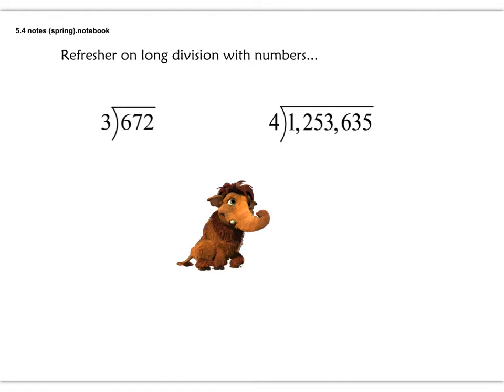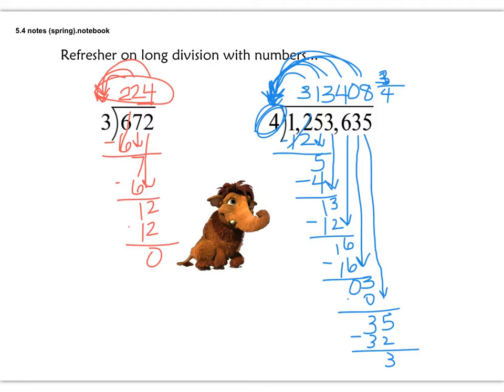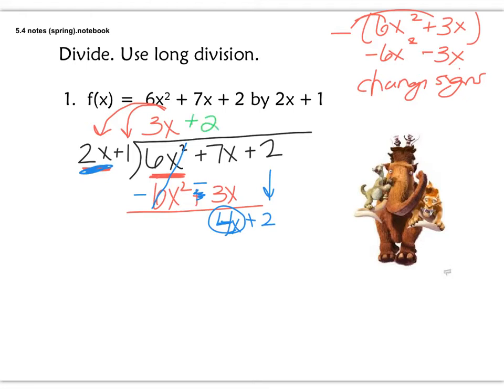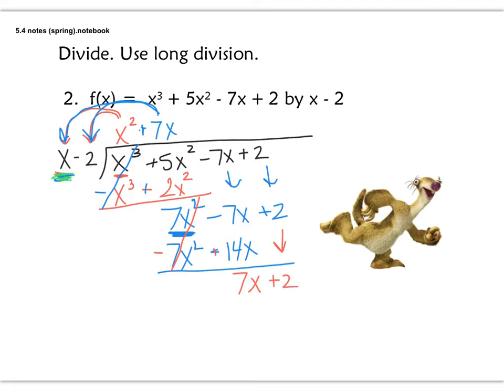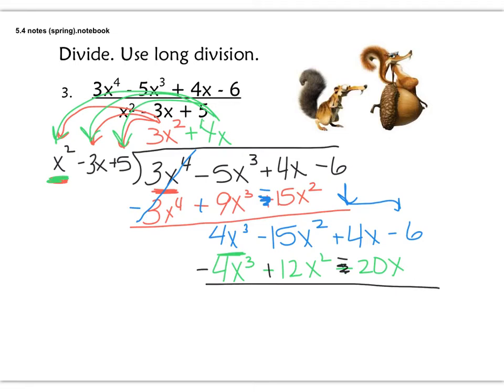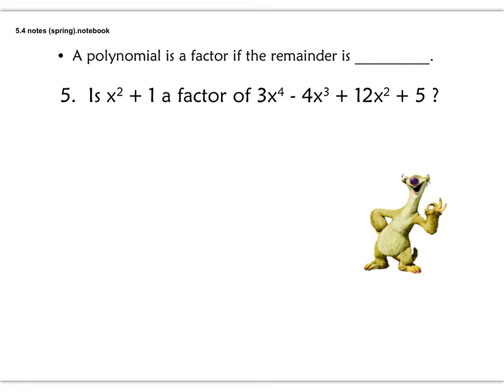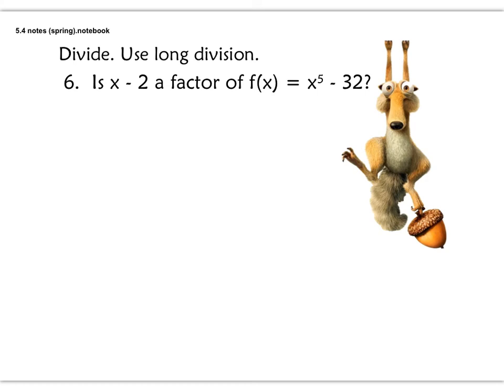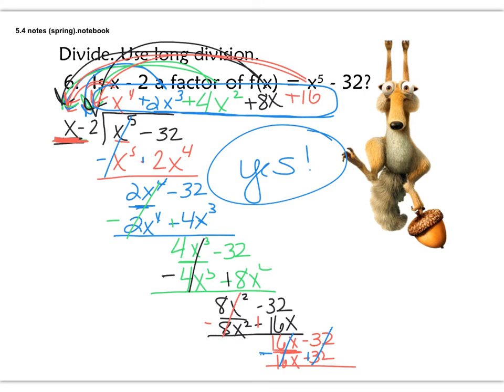5 4 Long Division Notes